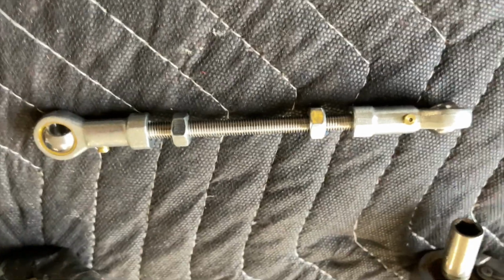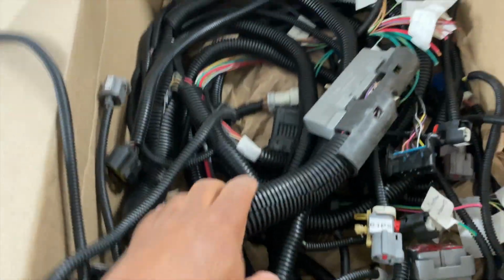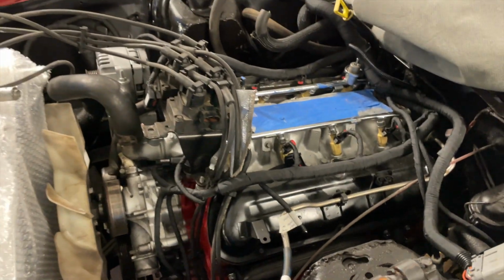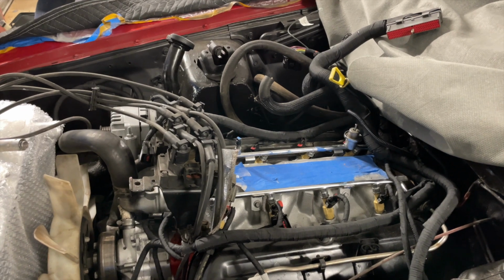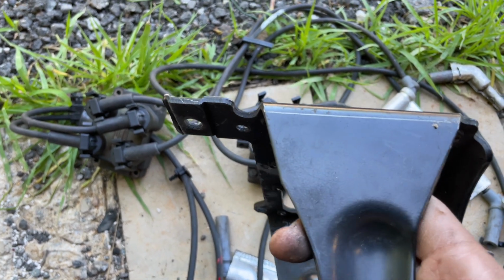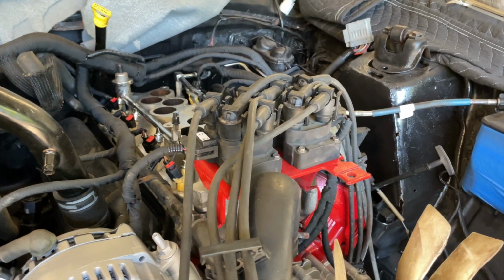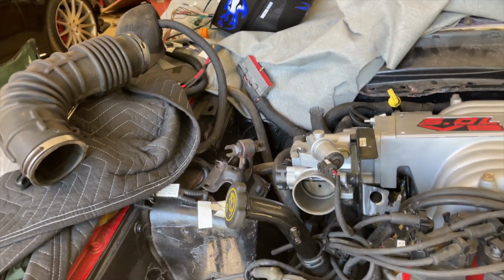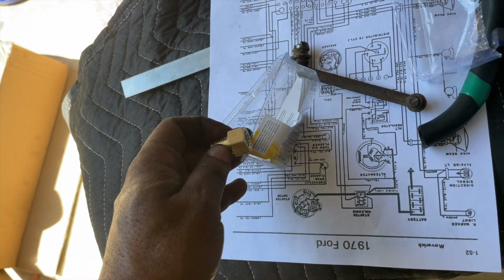Wiring the EFI for the Maverick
In this video I’m wiring up the Maverick using the Mercury Mountaineer harness. I sent the harness off to “The EFI Guy” to get unnecessary wires removed and to get the security removed from the PCM. The harness came back labeled and looks great.